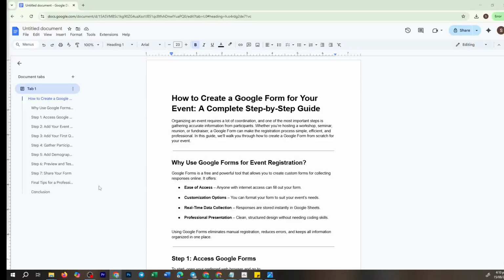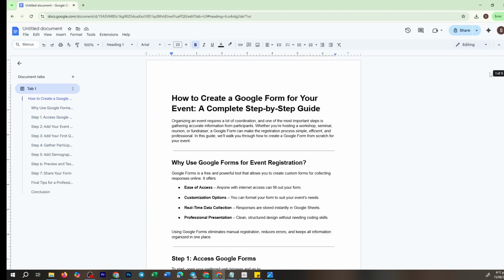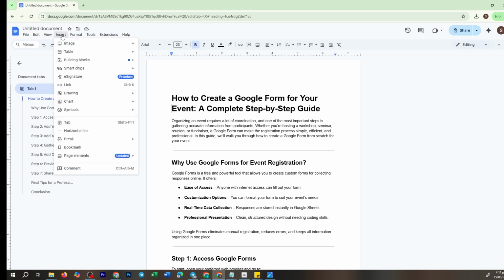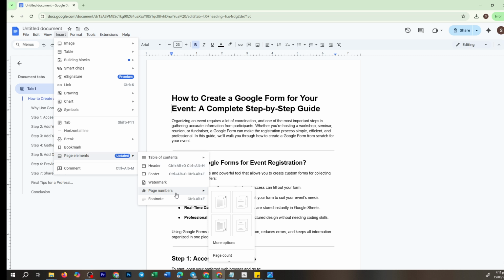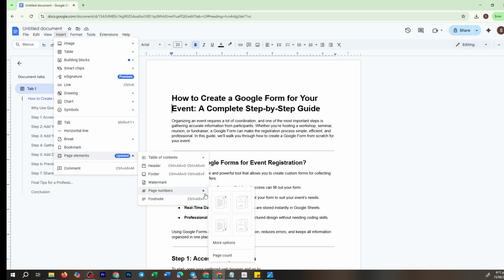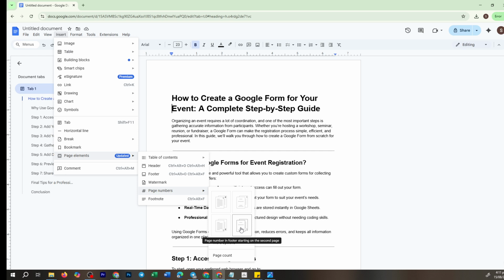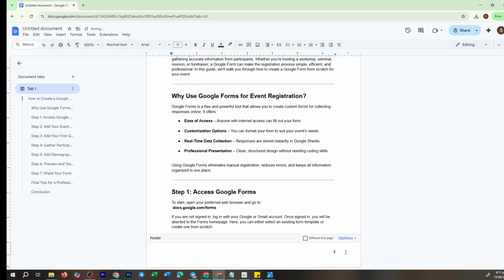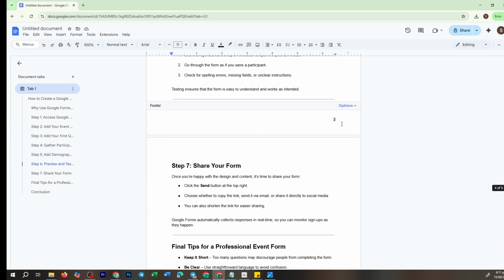How To Start Page Numbering From Specific Page In Google Docs - Full Guide [2026 Guide]